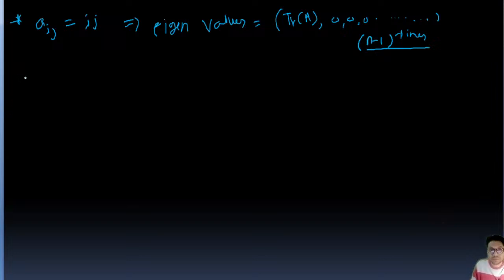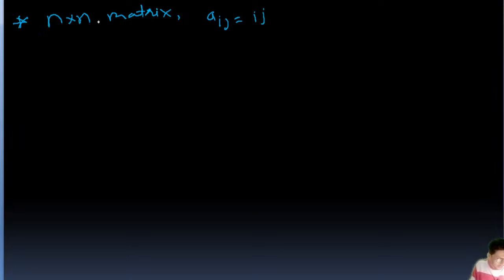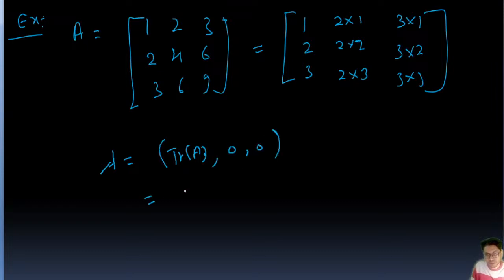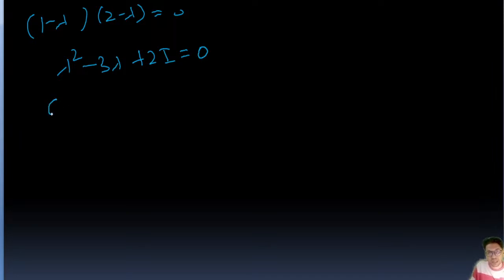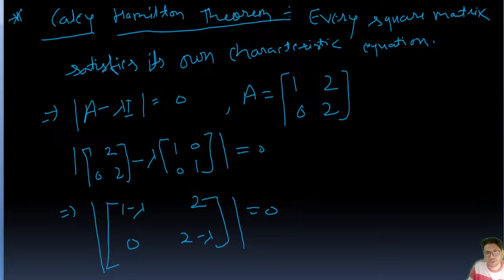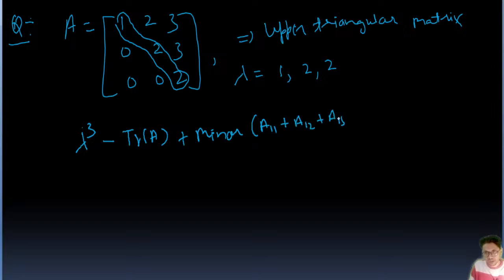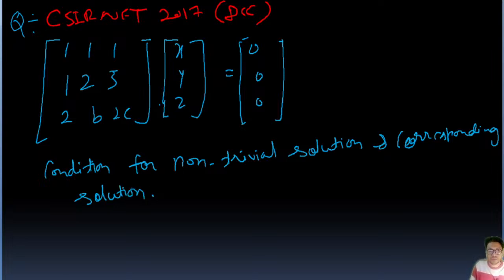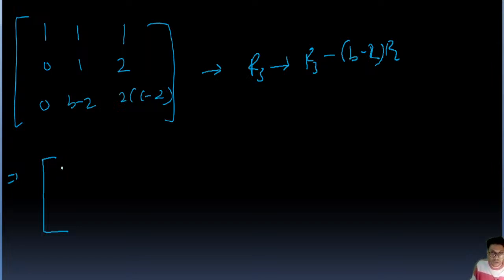Mathematical Physics ( Lecture 14) Matrix 5